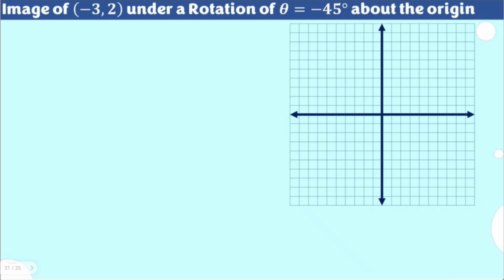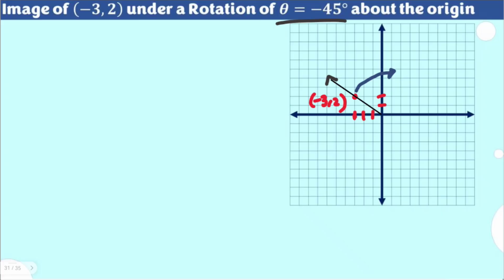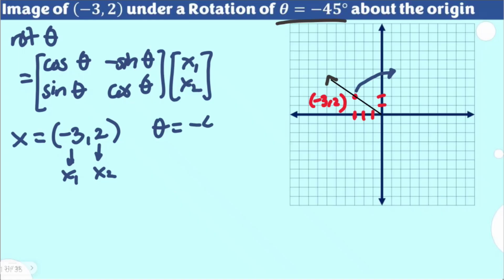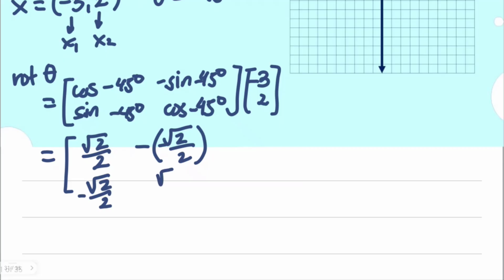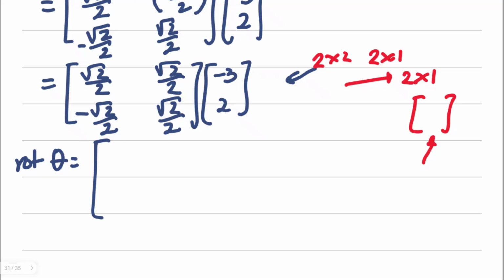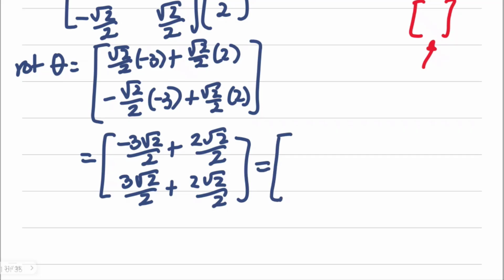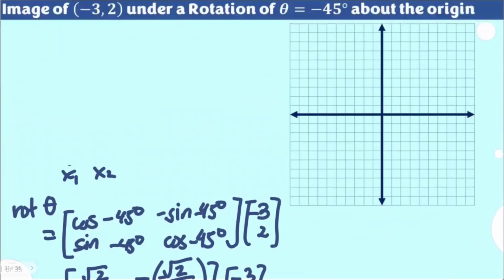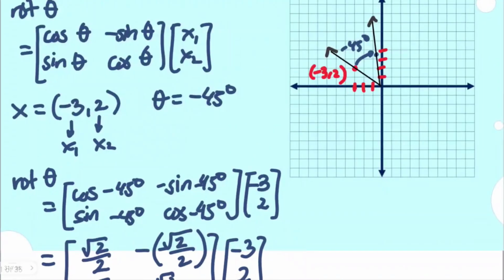Image of (−𝟑,𝟐) under a Rotation of 𝜽 = −𝟒𝟓° about the origin || Modern Geometry